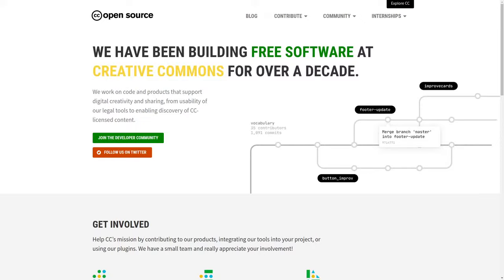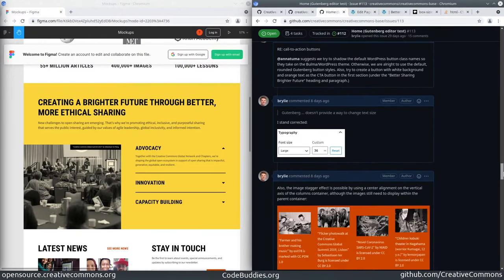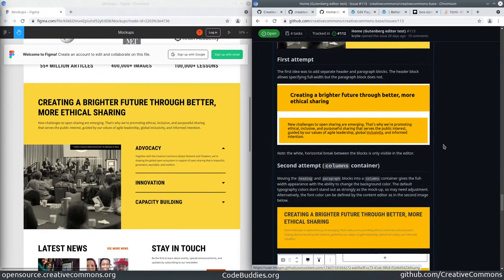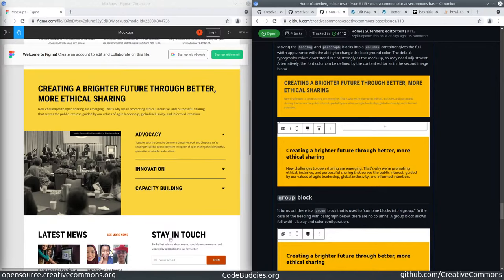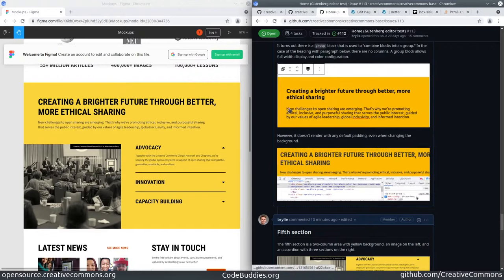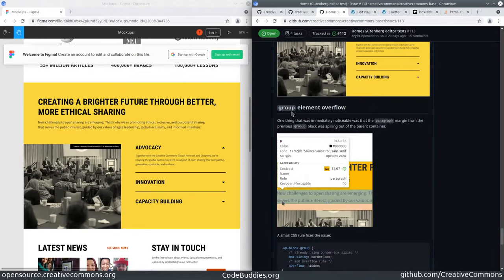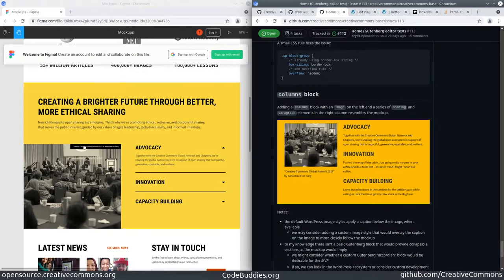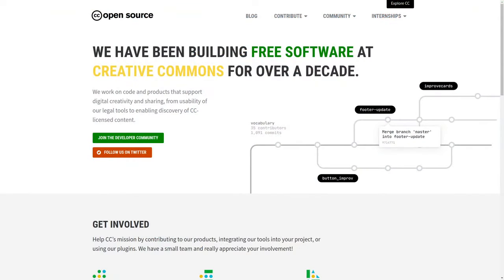Using WordPress Gutenberg columns, group, image, heading, and paragraph blocks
Working on various tasks for open source at Creative Commons.